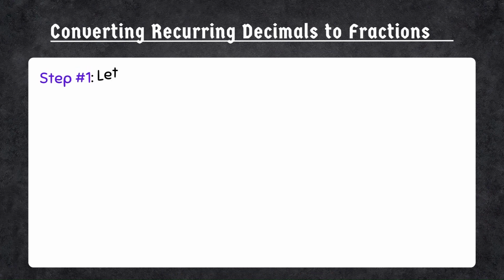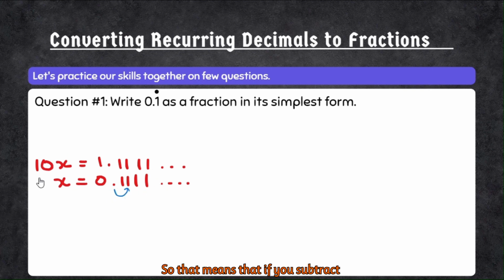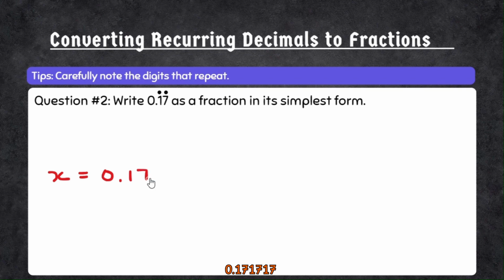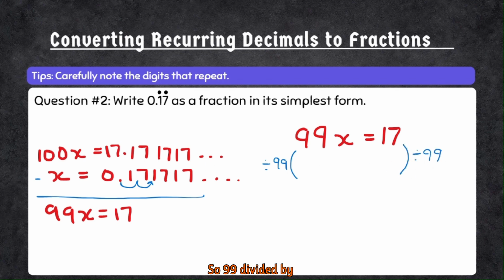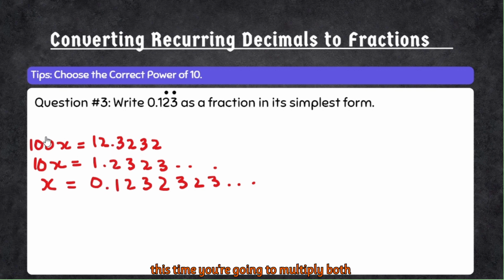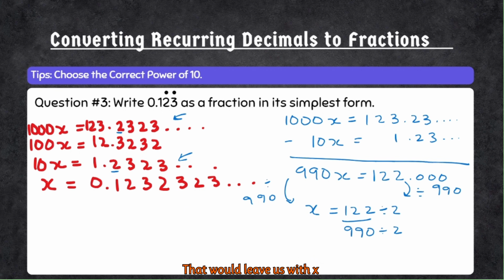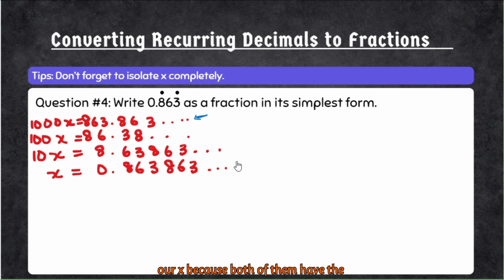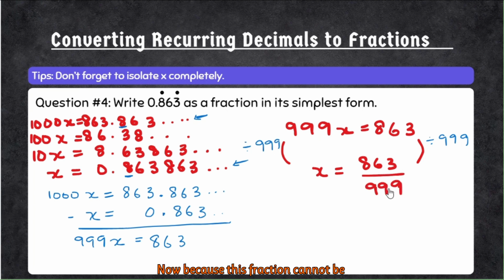How to Convert Recurring Decimals to Fractions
In this video, I'll show you an easy, step-by-step method to convert recurring (repeating) decimals into fractions. Whether you're working with simple repeating decimals like 0.333... or more complex ones like 0.145145..., this video tutorial will help you master the conversion process.